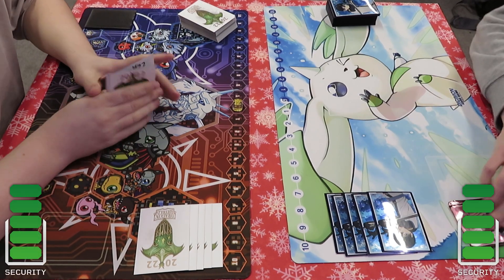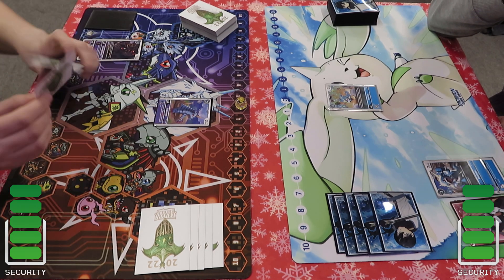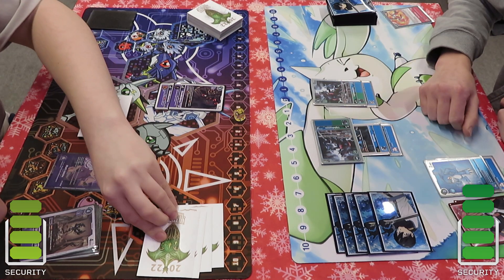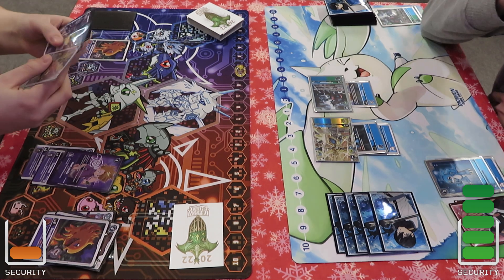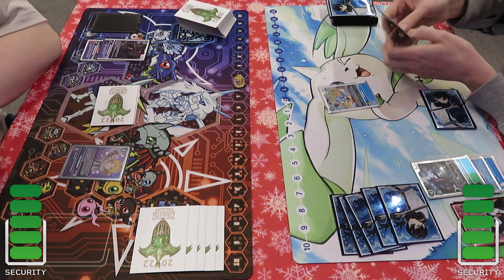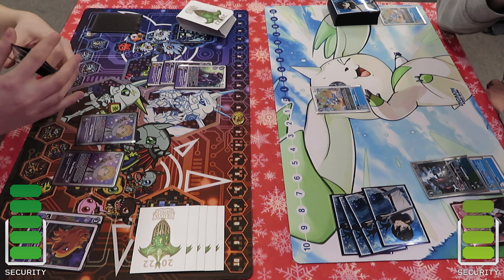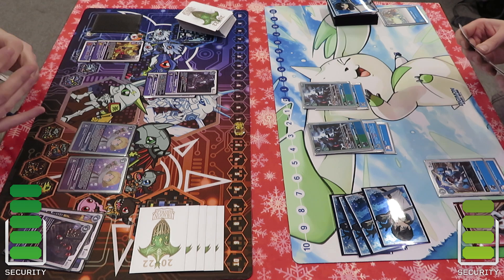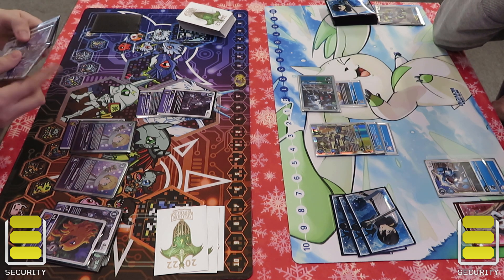Digimon Card Game: Bagra Army VS Armor Rush BO3 Match [EX-3 Format]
Hey everyone! Today we're changing the deck up and playing Bagra Army, a control strategy introduced in BT10 Cross Encounter! Bagra Army will be playing against Armor Rush, who will win?

Game 1: 00:00
Game 2: 03:26